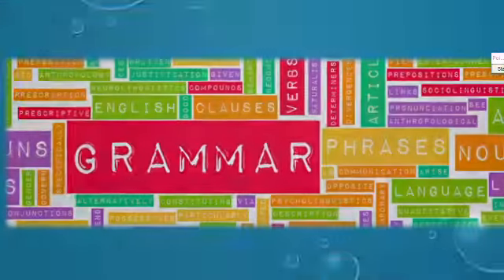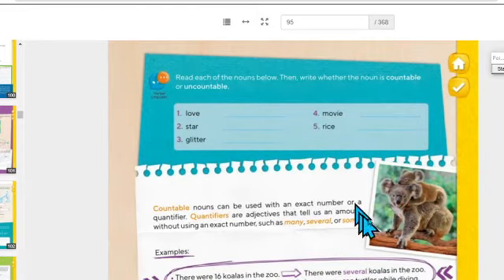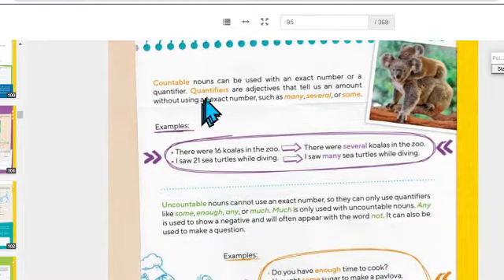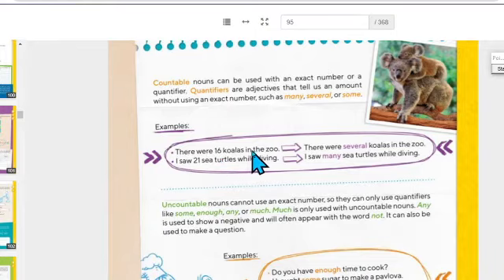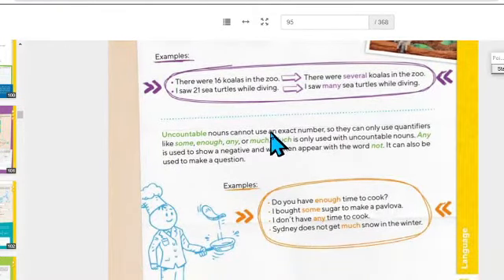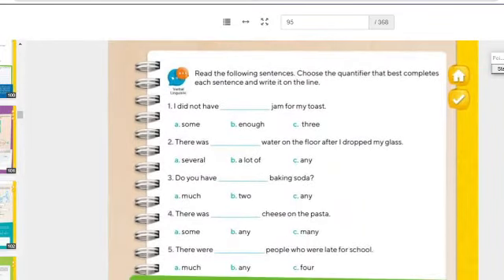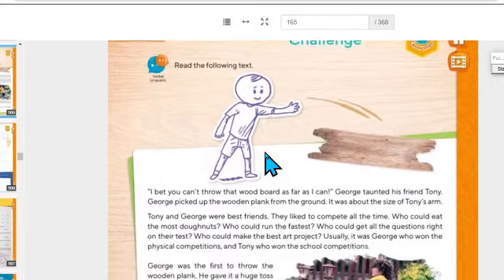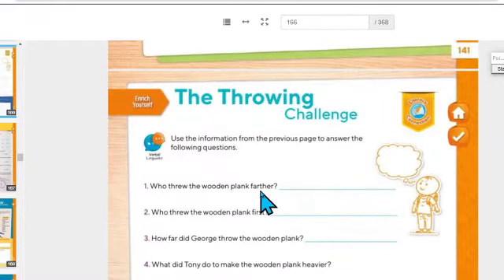Thursday November 17th, 2020.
The activities done during the class.